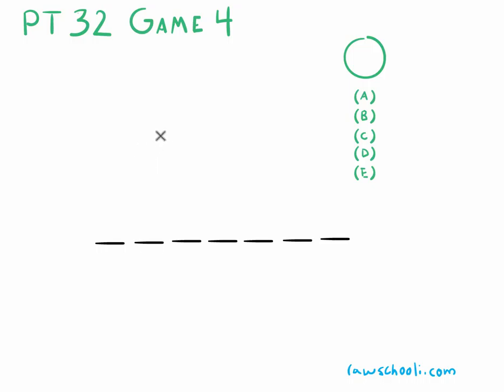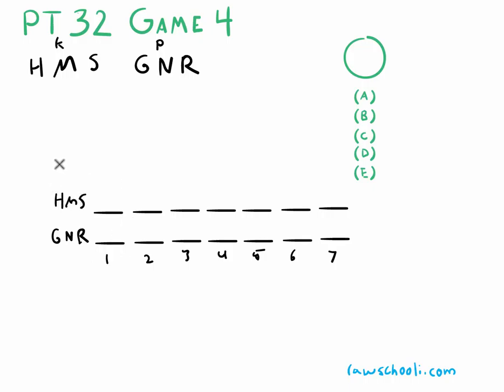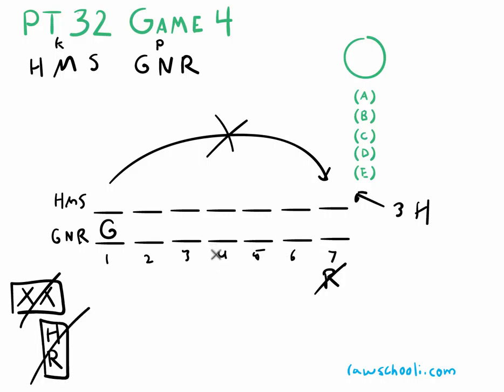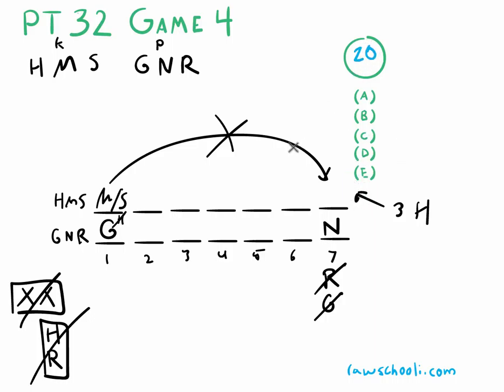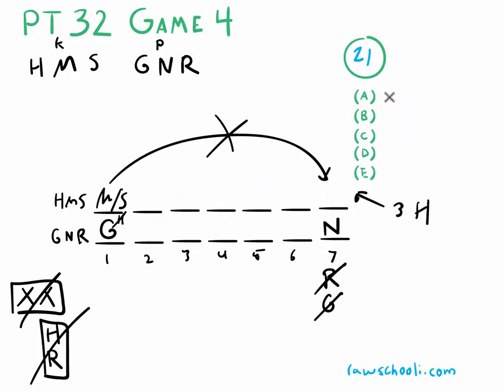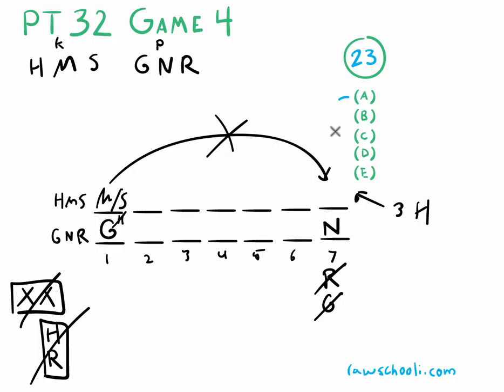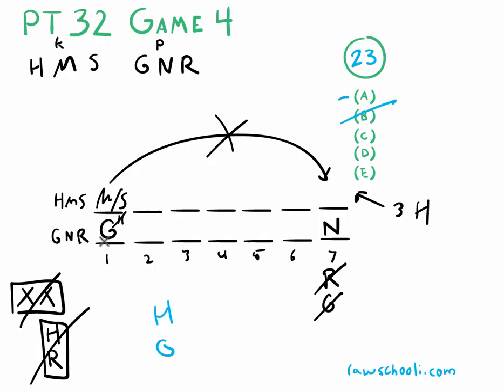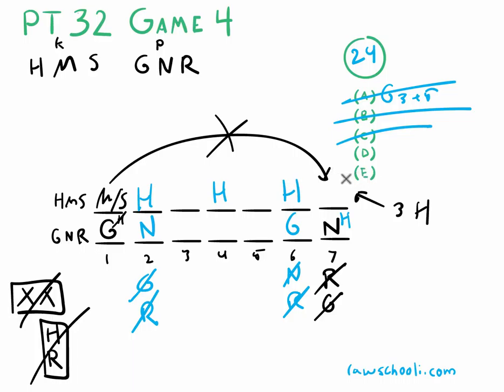PT 32 Game 4